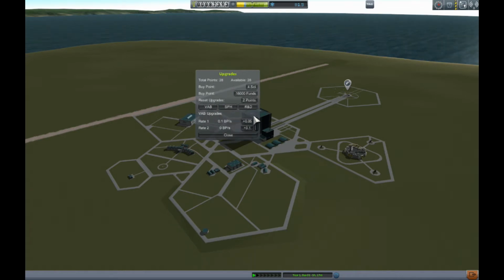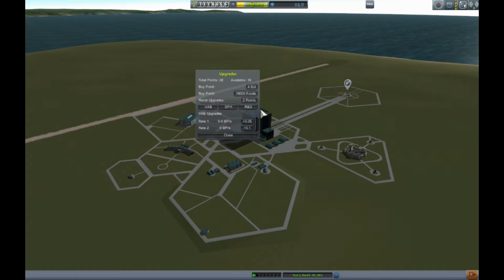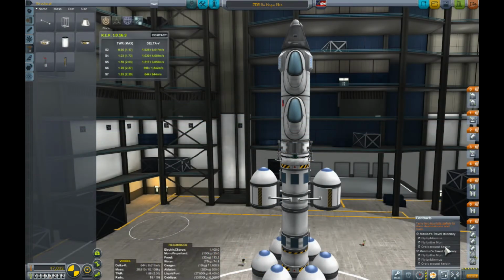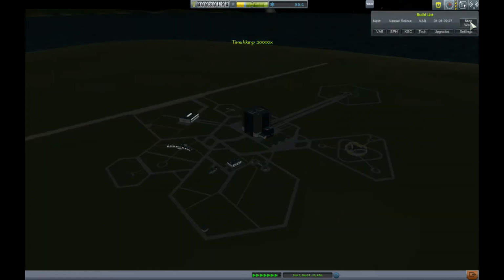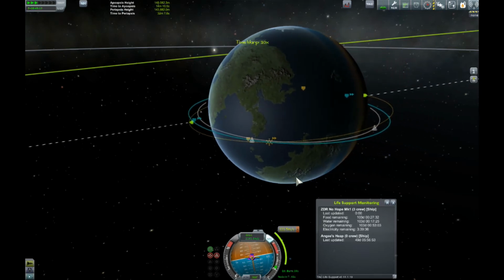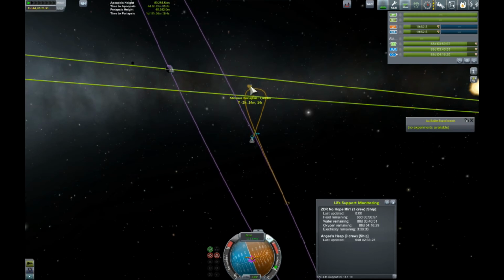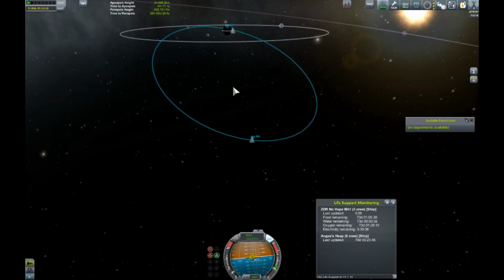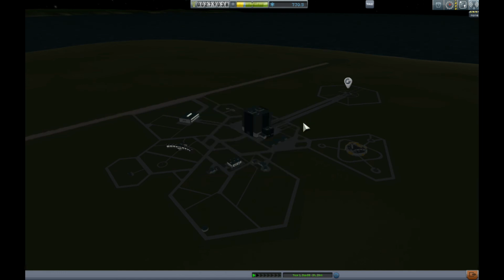Kerbal Space Program (1.0) Let's play career mode! Season 2 Ep: 4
Kerbal Space Program is a fun space simulator where you can build and fly your own rockets and planes. Think you can make a box fly into space? Why not try with Kerbal Space Program!!

This will be my dive into career mode. Watch as I struggle to get to the Mun and beyond!